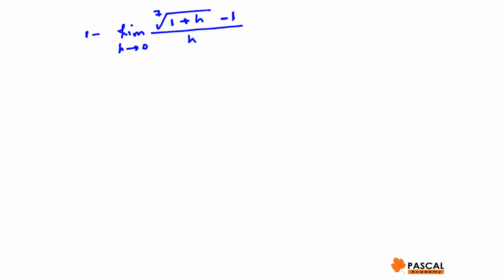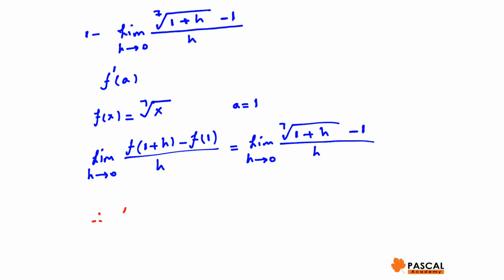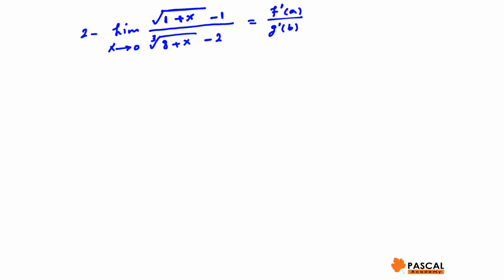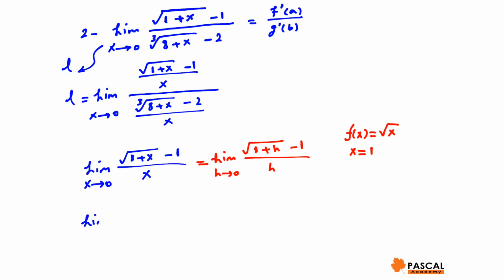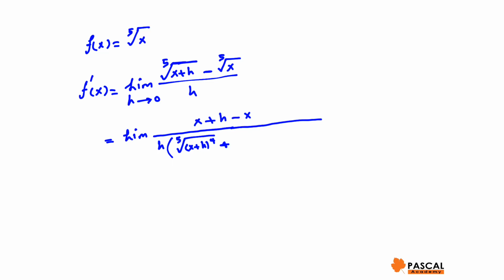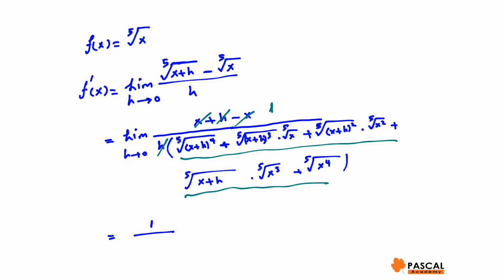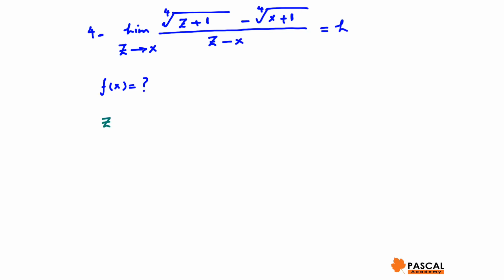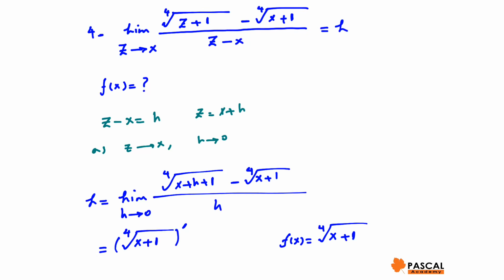Calculus & Vectors Chapter 2 Derivatives Review # 1 MCV4U MCV4U1 Pascal Academy Nelson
Calculus & Vectors Chapter 2 Derivatives Review # 1 MCV4U1 MCV4U

Nelson

Pascal Academy